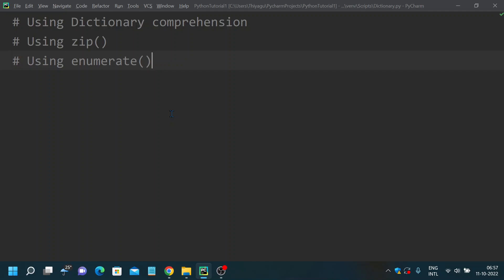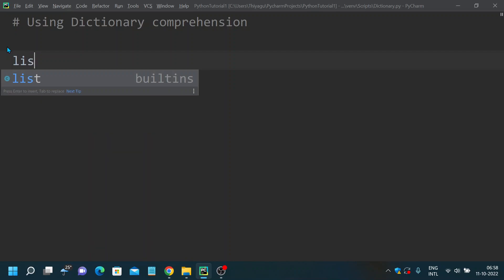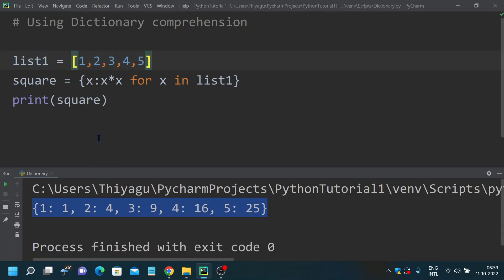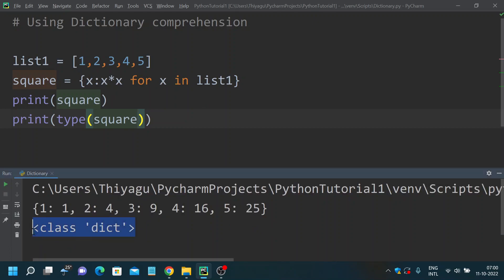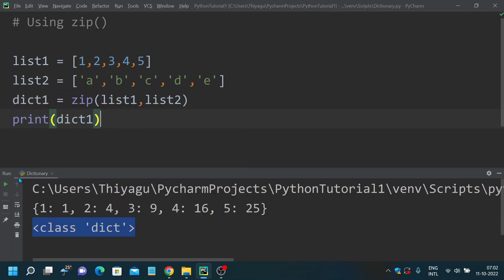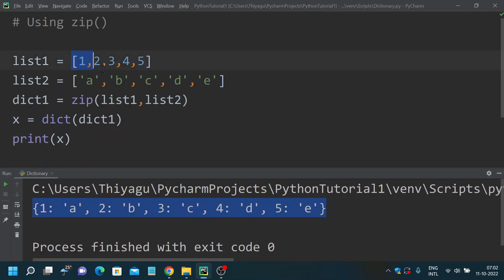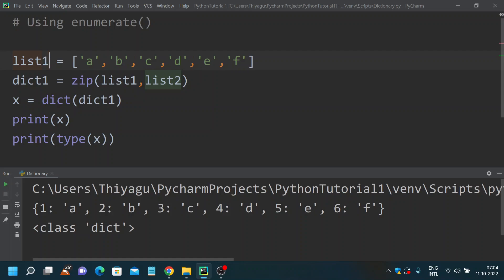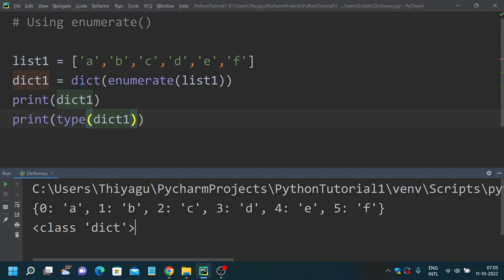Convert 𝕃𝕀𝕊𝕋 to 𝔻𝕀ℂ𝕋𝕀𝕆ℕ𝔸ℝ𝕐 using Python | Python Beginner Tutorials | An IT Professional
This video provides various ways of converting list to a dictionary in Python with examples

Interact with me on FB and Instagram for any Python related queries